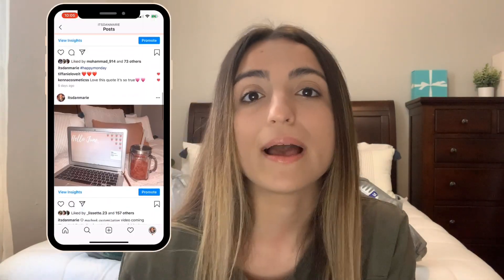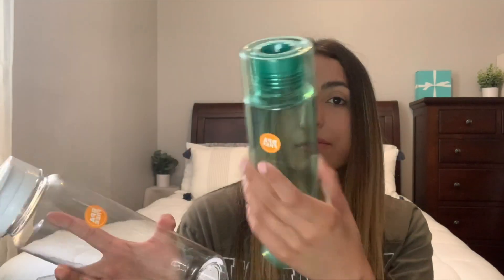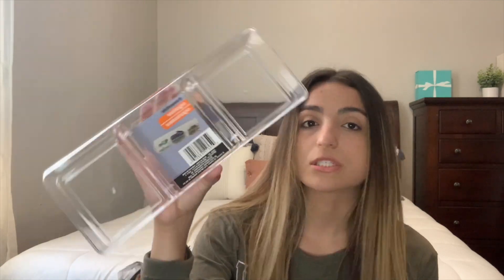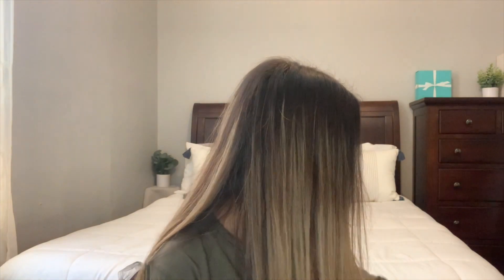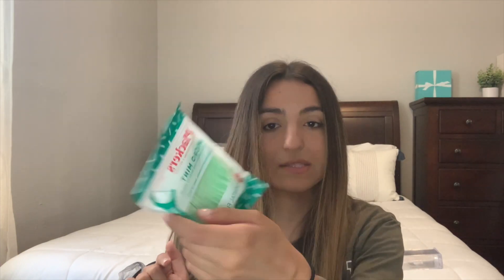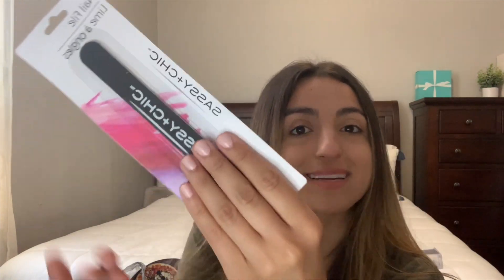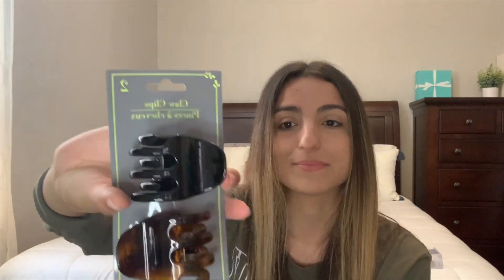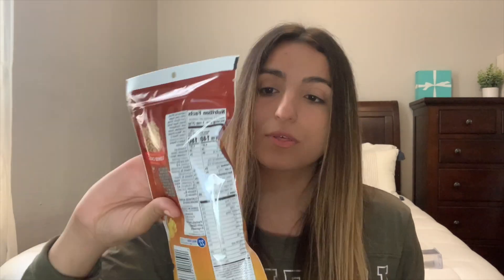Dollar Tree Haul! My *FAV* Dollar Tree Items | Must Haves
Home, Organization, Summer, Stationary, and More! From my local Dollar Tree.

My iPhone Tripod (seriously the BEST): @